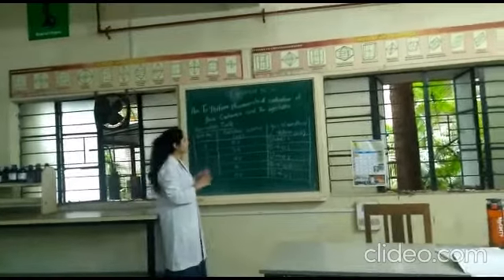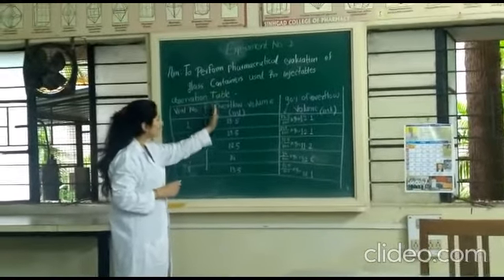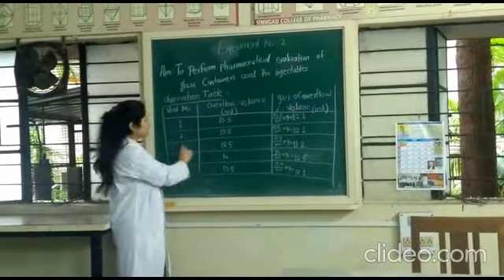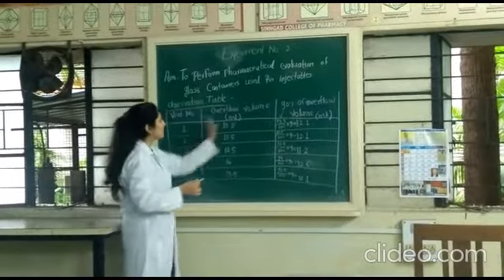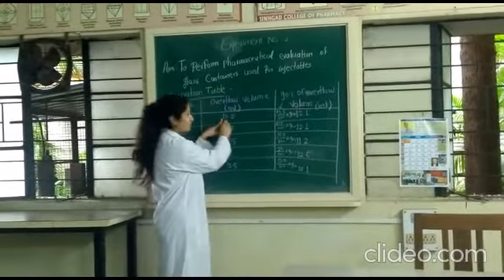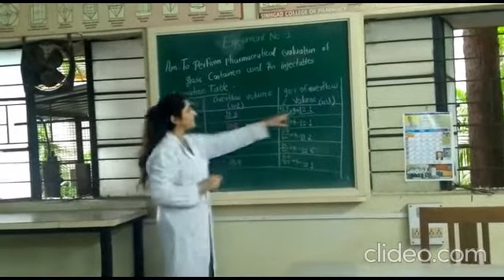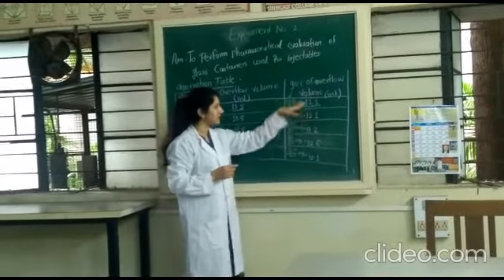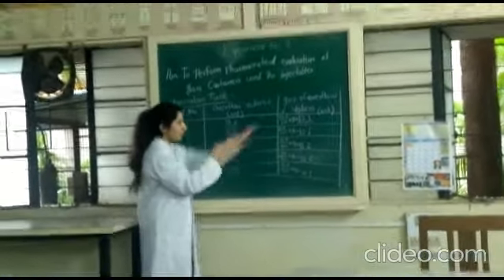Pharmacy Practical on "Evaluation Test for Glass Containers"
Video Courtesy to Mrs. Gayatri Chaudhari madam.
 For better visibility kindly watch the video on Quality of 480p.